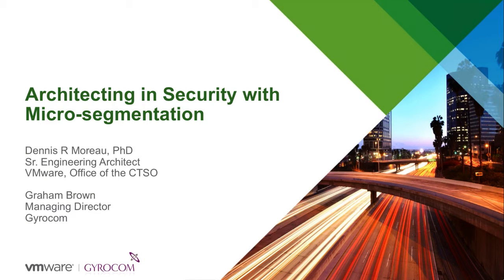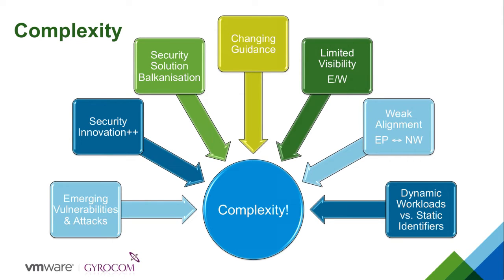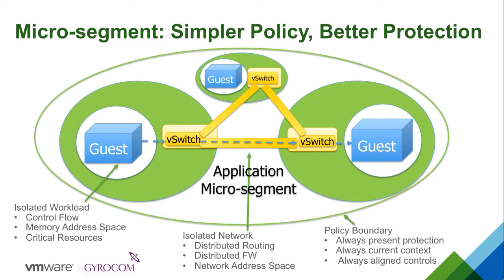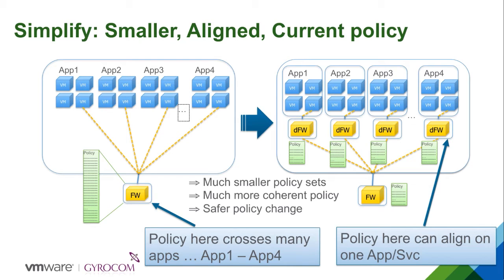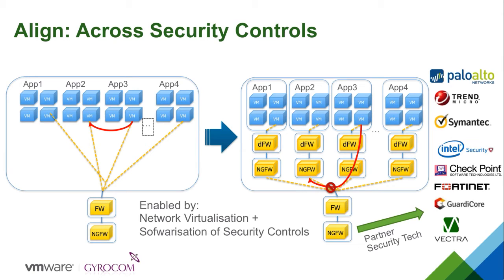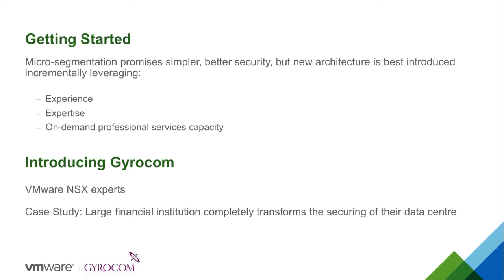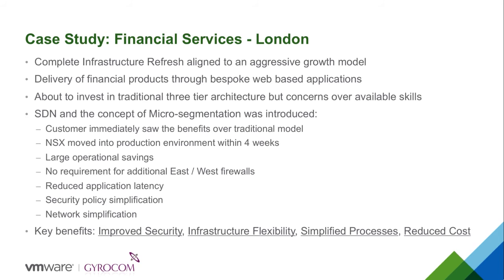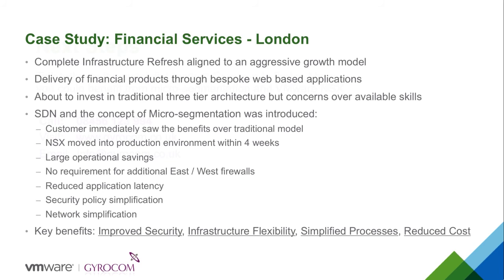Architecting-in Security with Micro-Segmentation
Discover how micro-segmentation can transformatively improve security and data centre environments.